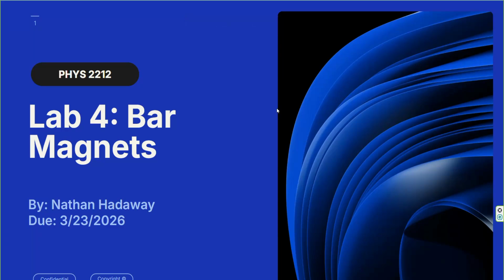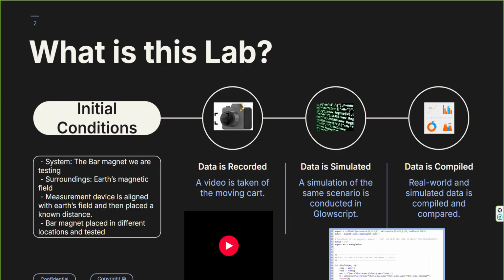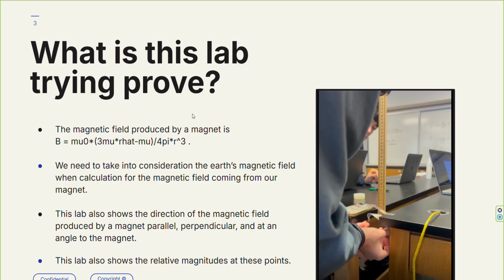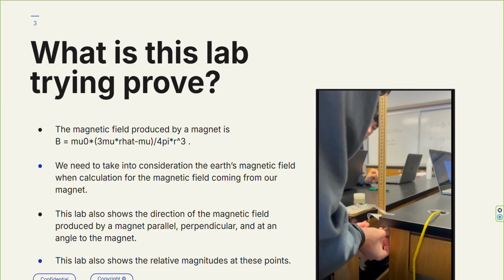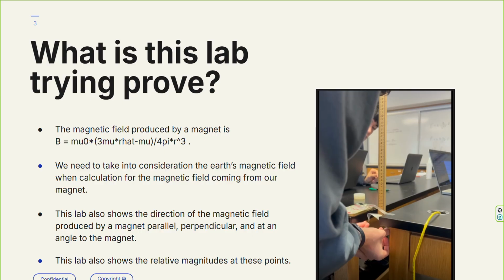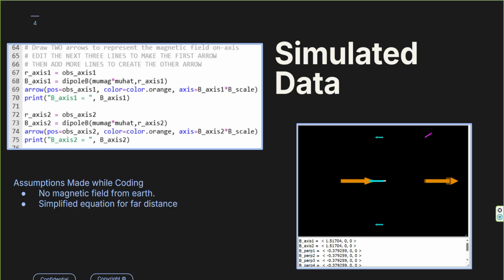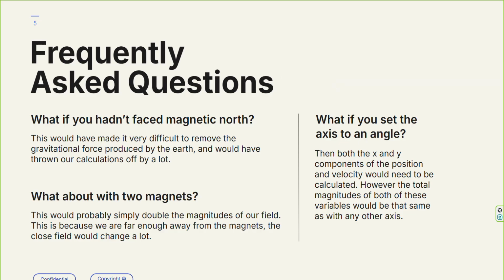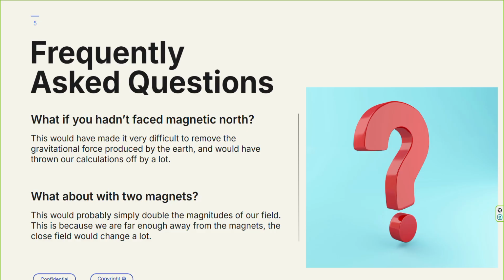PHYS2212 - Lab 4 Bar Magnets